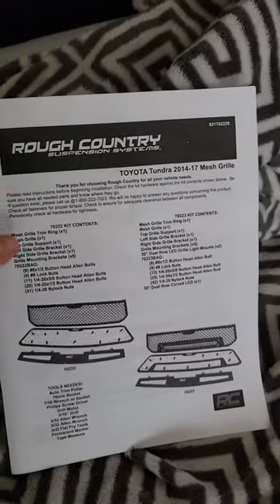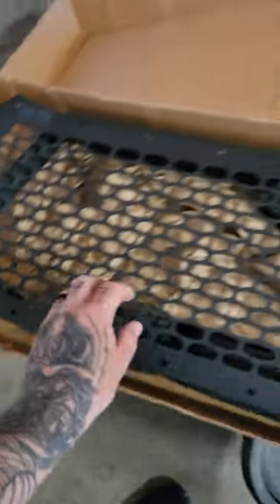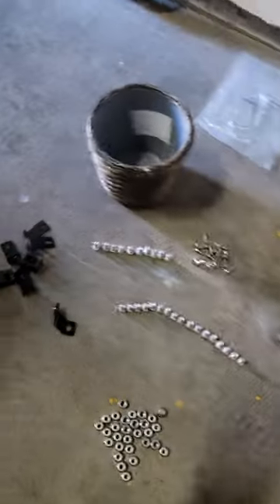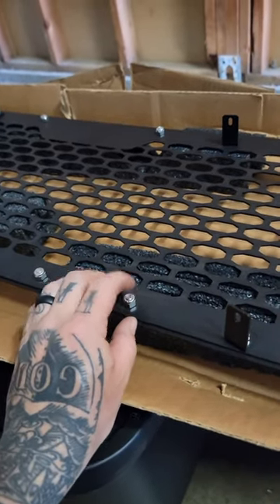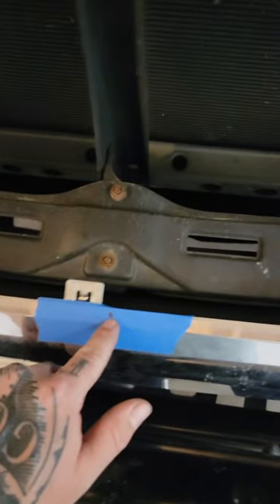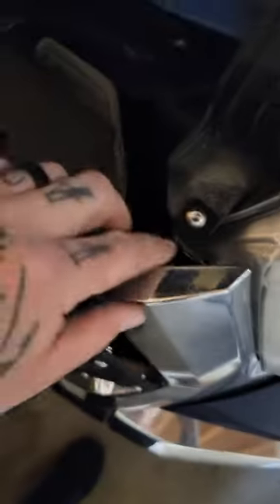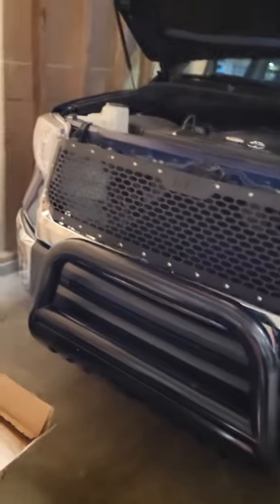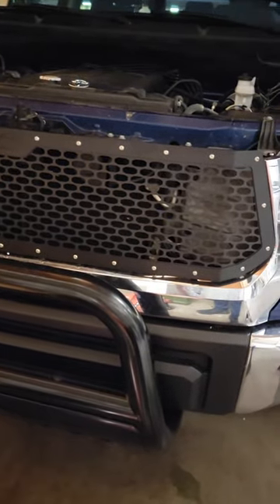Rough Country mesh grill review and install for a 2015 Toyota Tundra.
Installing a Rough Country mesh grill on my 2015 Tundra and reviewing the process.